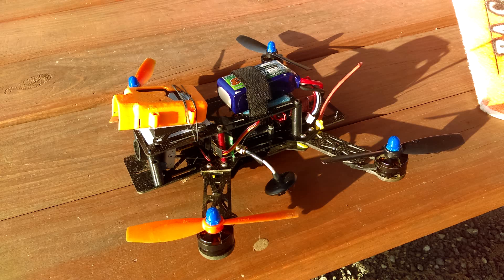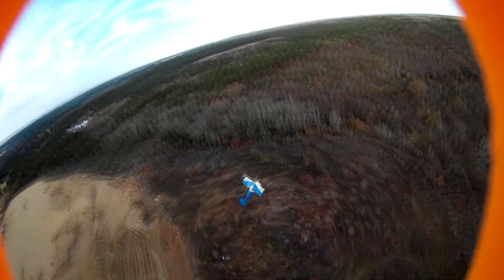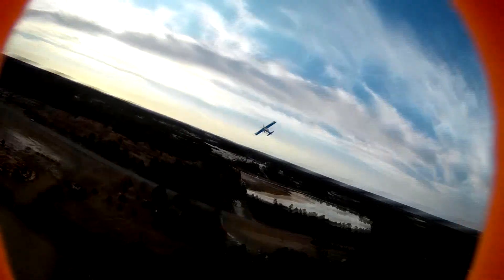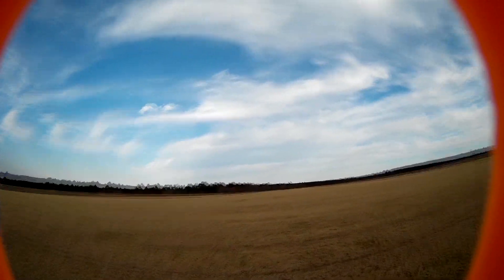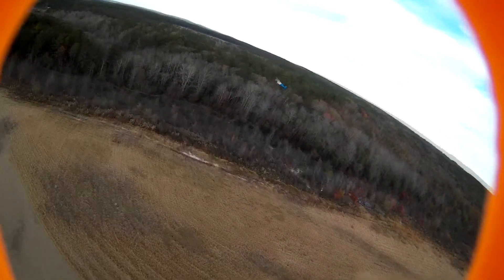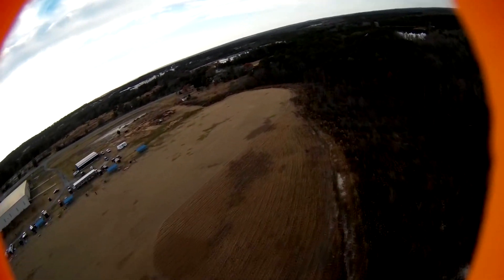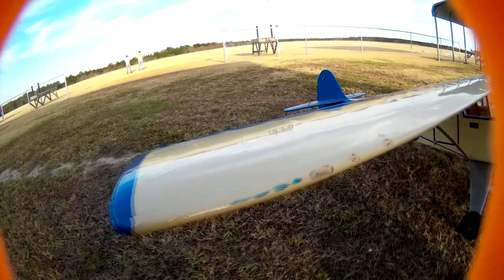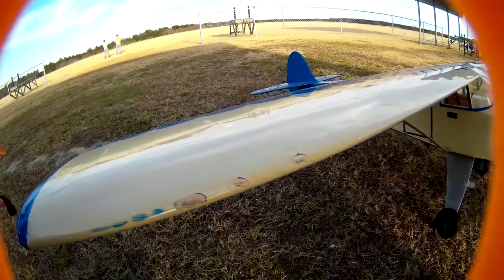FIRST aerial video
MID AIR COLLISION
This was a lot of fun and with some practice we can be getting some good videos soon,  the mobius was just out of the box too so the video quality is not the greatest I'll work on the settings for it to fix this